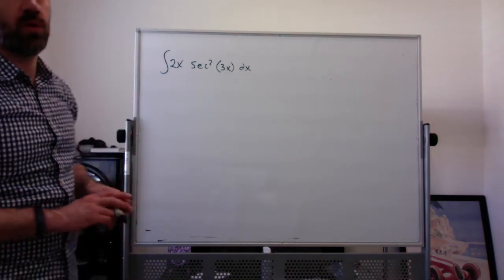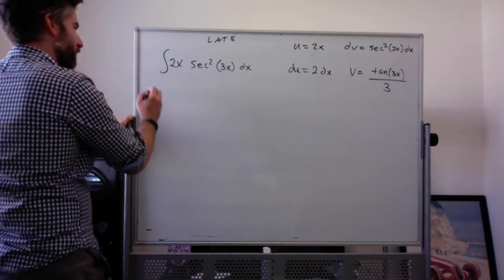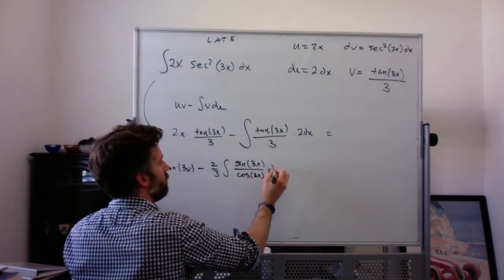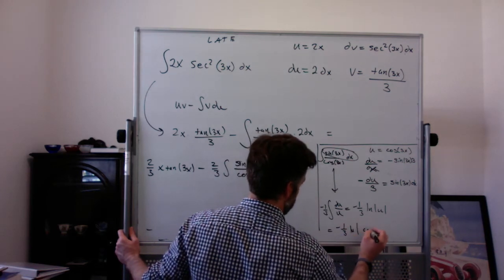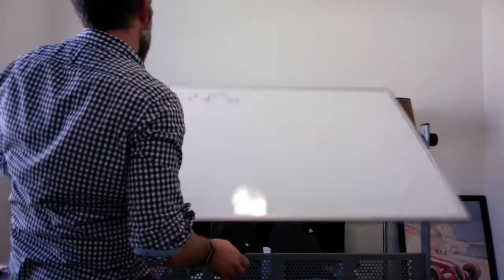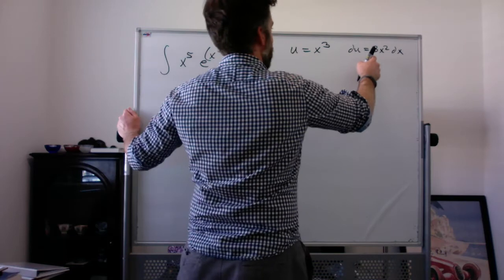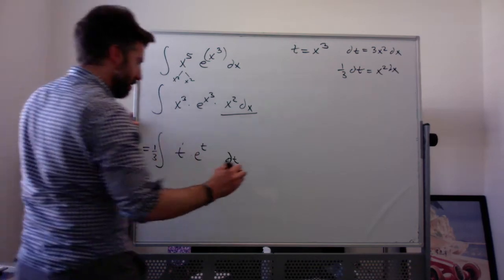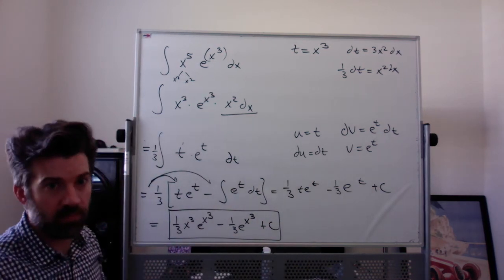Integration By Parts-6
Just some random IBP problems... second one has a u-sub before IBP.